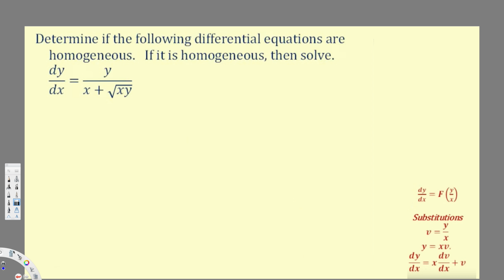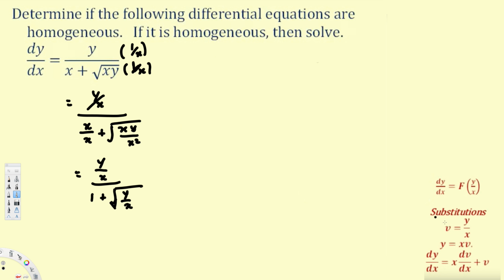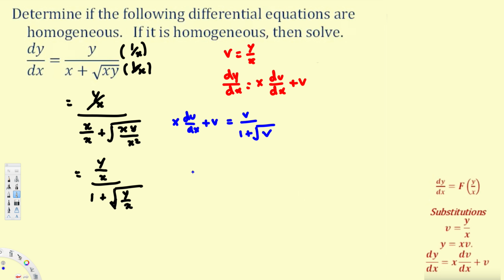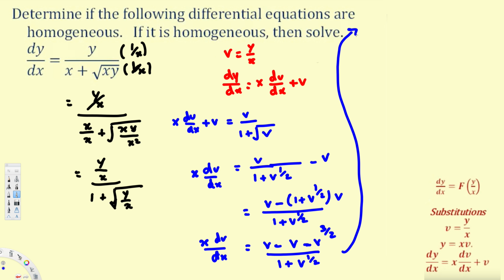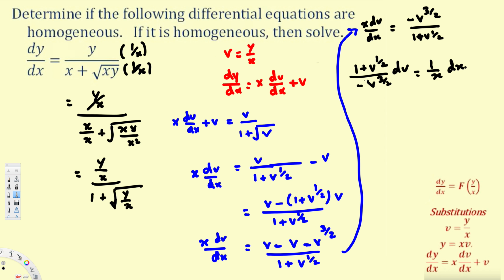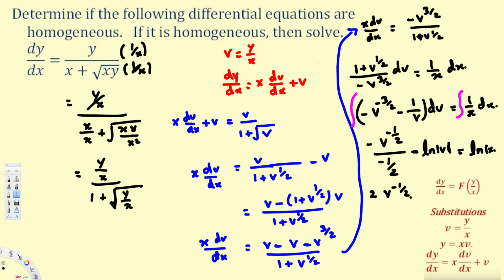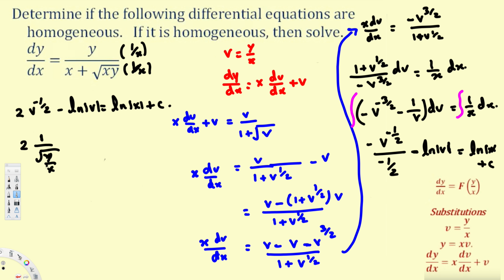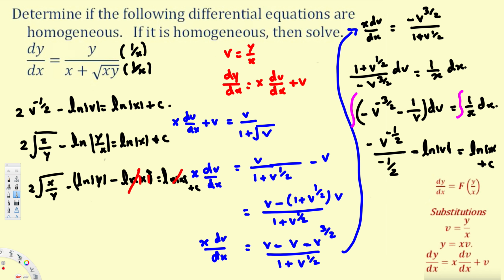Solve a First Order Homogeneous Differential Equation #3 - Differential Equations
This video explains how to solve a first order homogeneous differential equation in standard form.